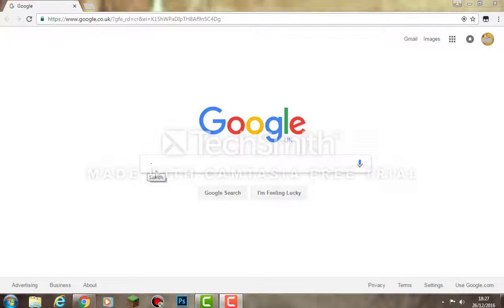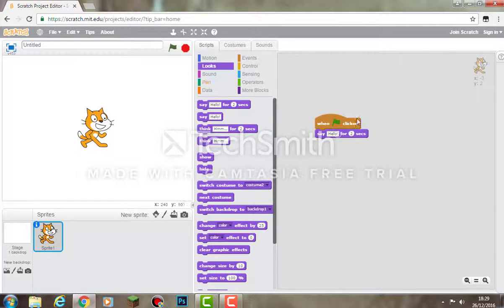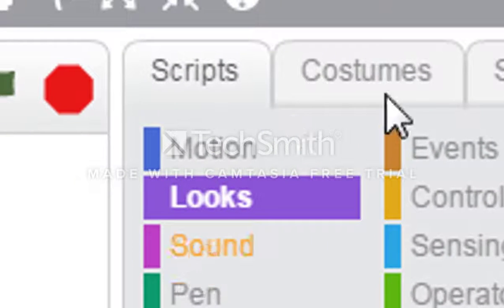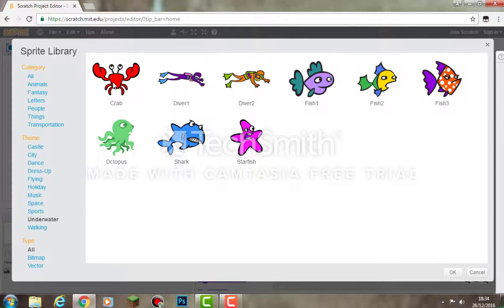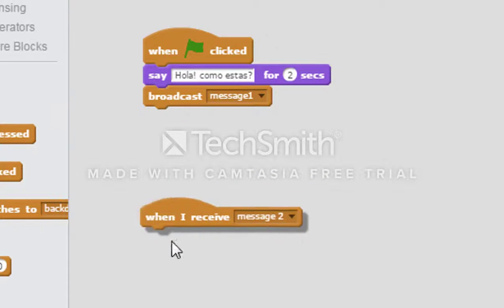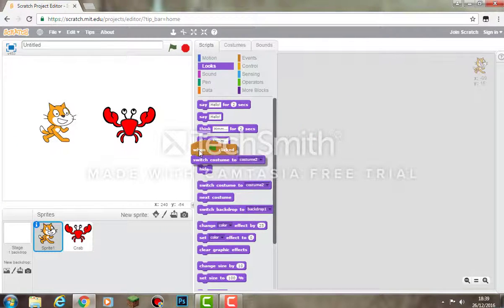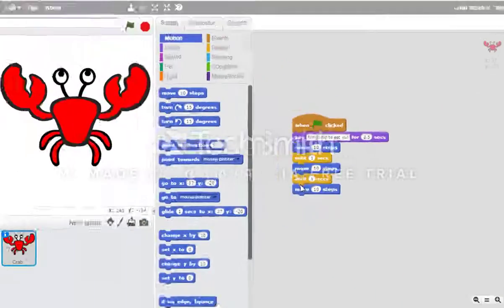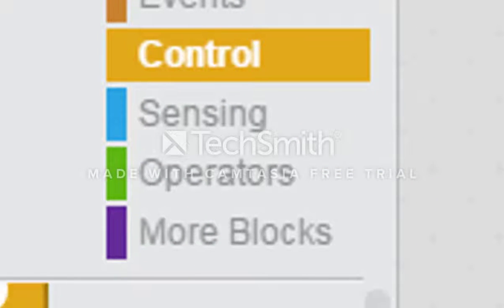How to Scratch (Not what you think it is ☻)